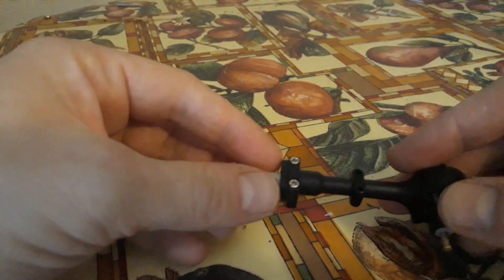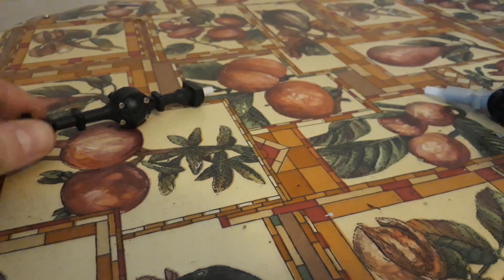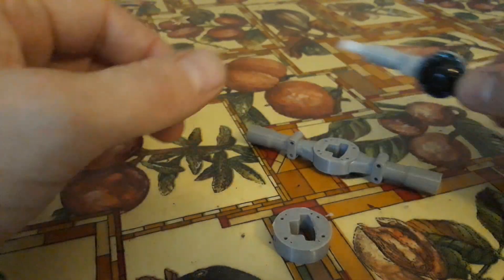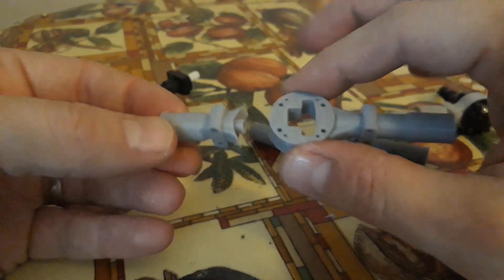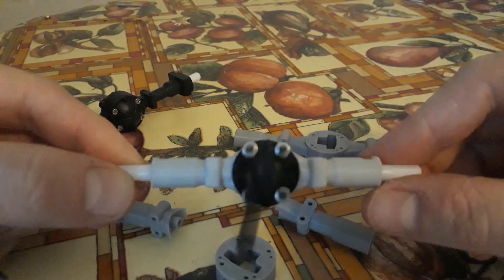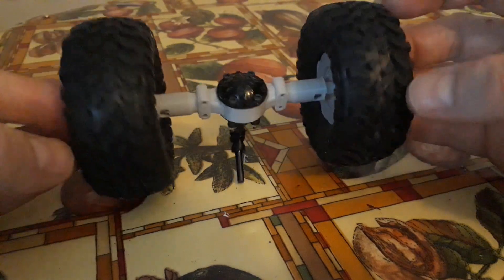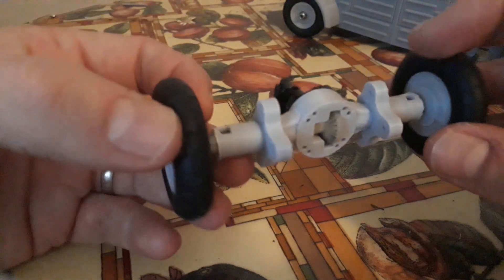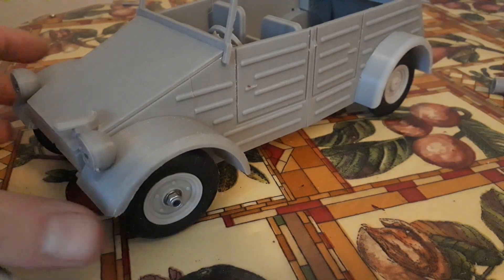WCP Custom 3d printed modular axle WPL internals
Here is a little video of a custom axle we have designed which uses wpl plastic or metal internals. The axle tubes can be tuned and designed for different lengths and mounts e.g.leaf or 4 link. This axle design is nice and strong, however we are working on heavier duty versions aswell and also braced axles.